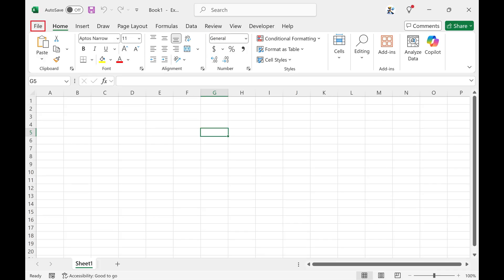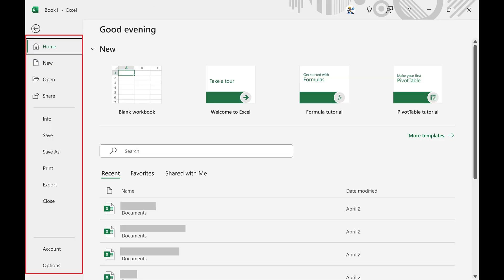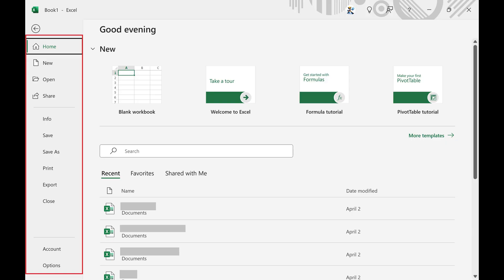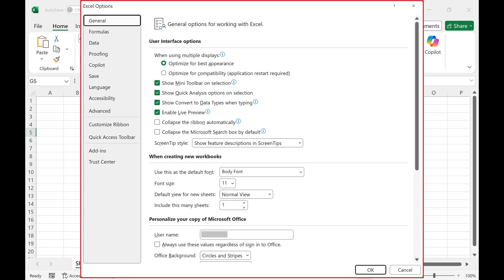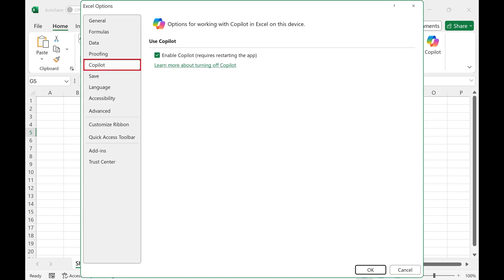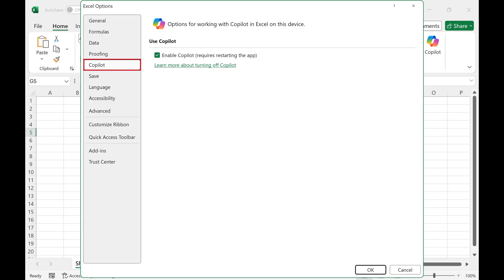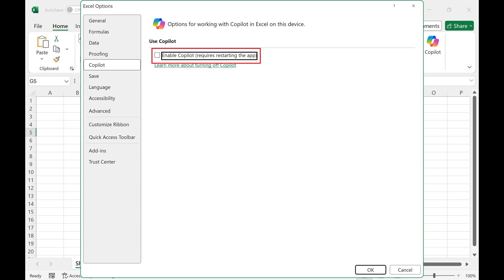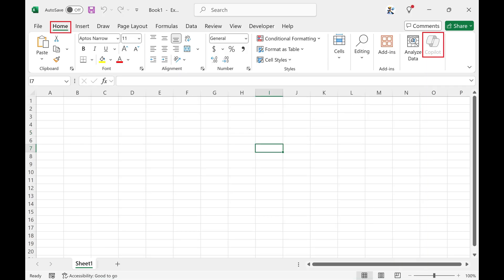How to Disable Copilot in Microsoft Excel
In this video I'll show you how to disable Copilot in Microsoft Excel.

Timestamps:
Introduction: 0:00
Steps to Disable Copilot in Microsoft Excel: 0:06
Conclusion: 0:53

Video Transcript:
Step 1. Click "File" in the Ribbon menu across the top of your Microsoft Excel document to open a menu on the left side of your screen.

Step 2. Click "Options" in this menu. An Excel Options menu is displayed.

Step 3. Click "Copilot" in the list of options on the left side of this menu.

Step 4. Click to remove the check mark next to "Enable Copilot," and then click "OK." You'll need to restart Microsoft Excel for this change to fully take effect. After you restart Excel, Copilot will be fully disabled going forward. You can verify this by looking for the Copilot icon in the Home menu at the top of your screen. The Copilot icon should be grayed out.